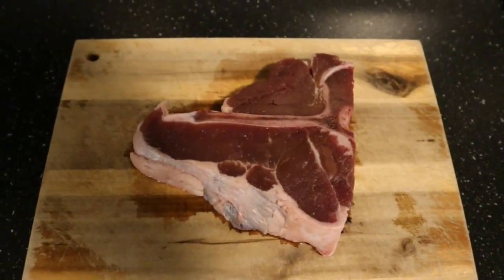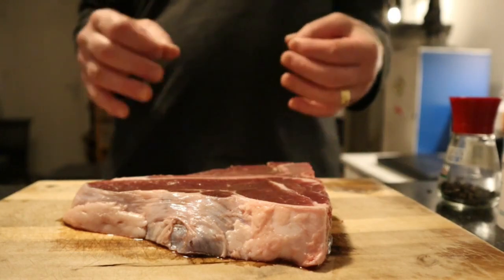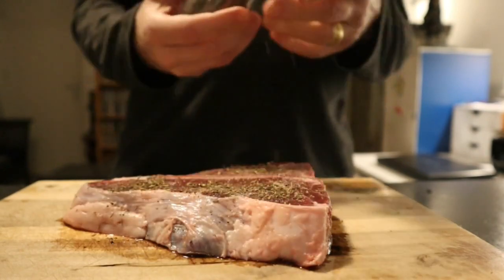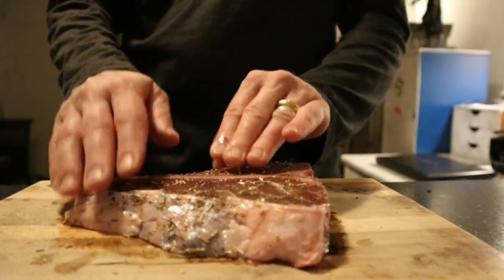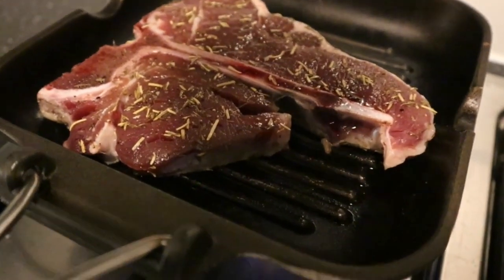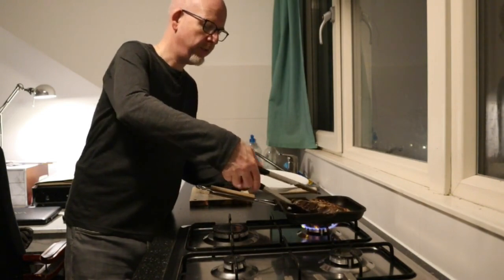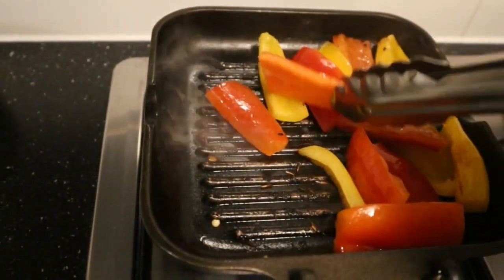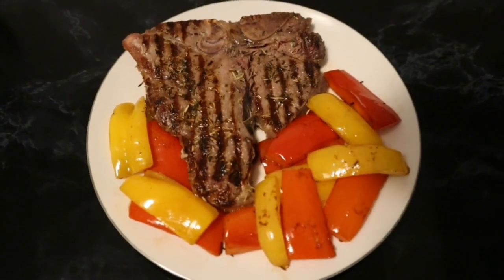T-Bone Steak and Grilled Paprika | Jan's Kitchen | Jan Tom Yam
T-Bone steak must be my favorite steak, it's half sirloin and half tenderloin. I put my T-Bone steak in the grillpan. And I grilled some bellpeppers aka paprika as a side dish.